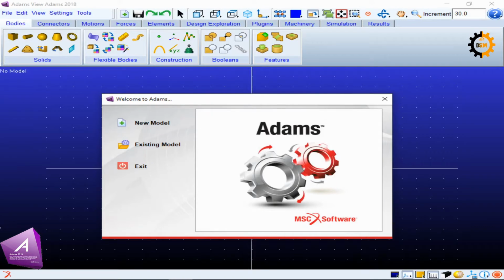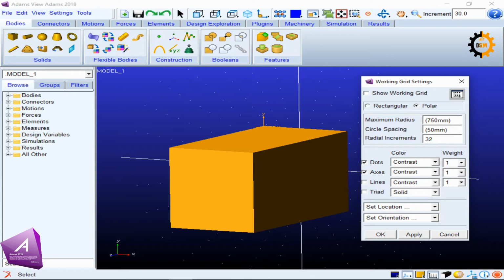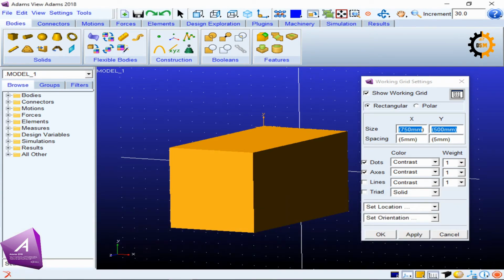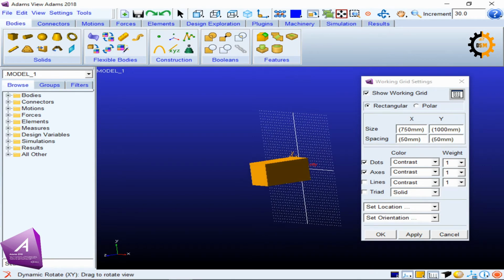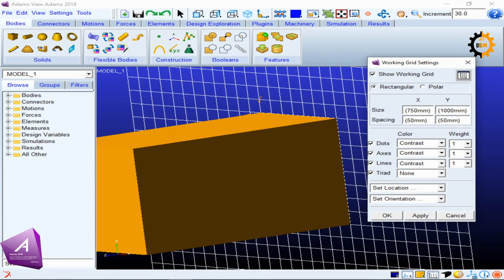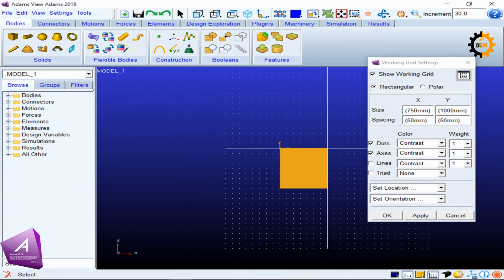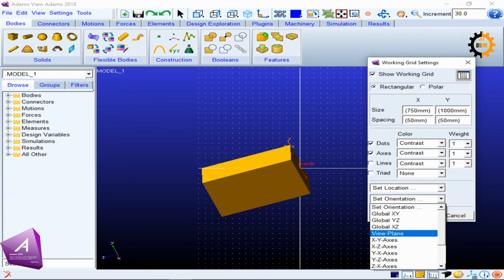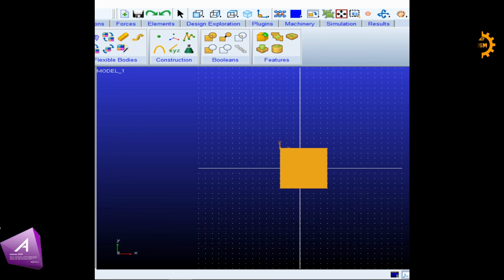ADAMS tutorials Beginner | 3. Setting up Workspace and Grid Settings in ADAMS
MSC ADAMS now owned by HEXAGON is a leading software for simulations of multibody dynamics MBD.
In this tutorial you will learn How to Setup Workspace and Grid Settings in ADAMS?